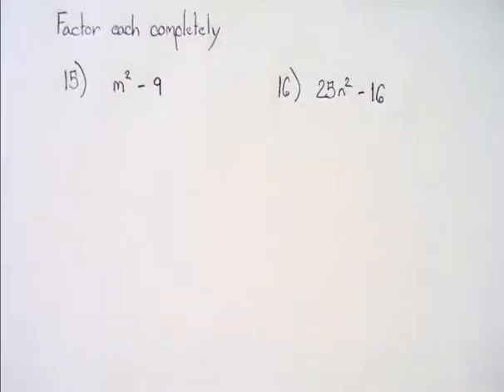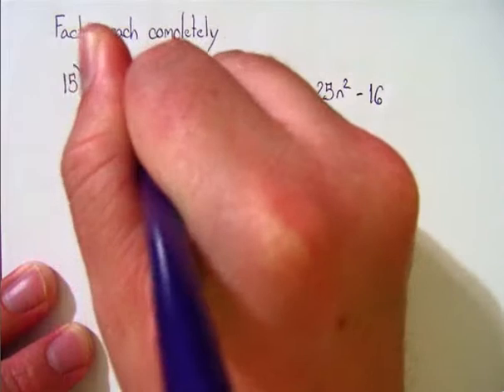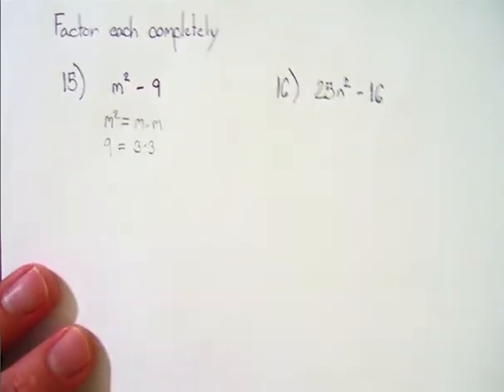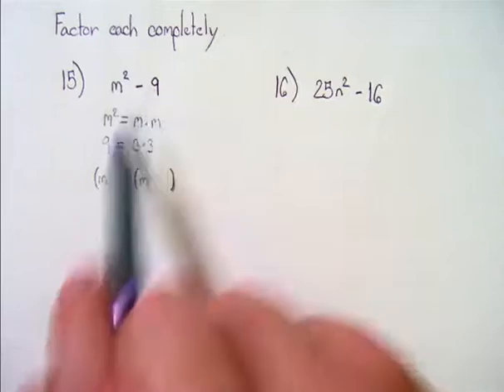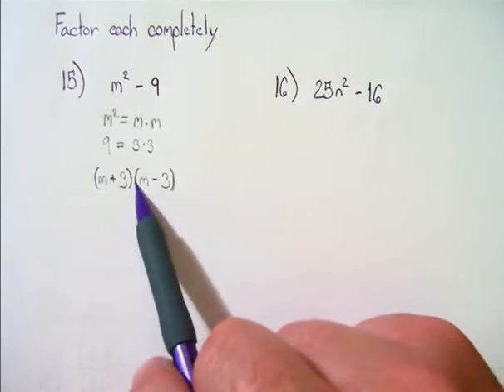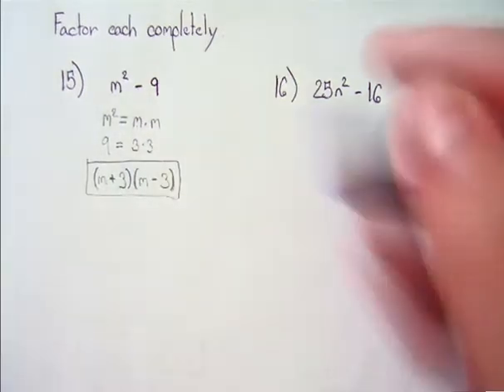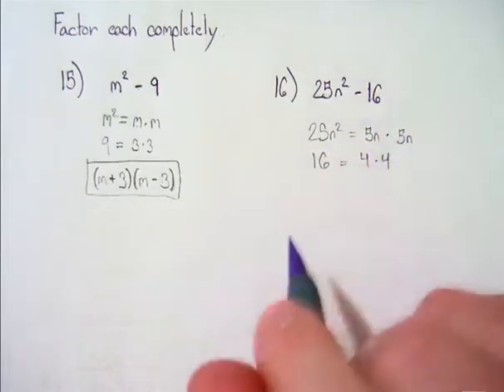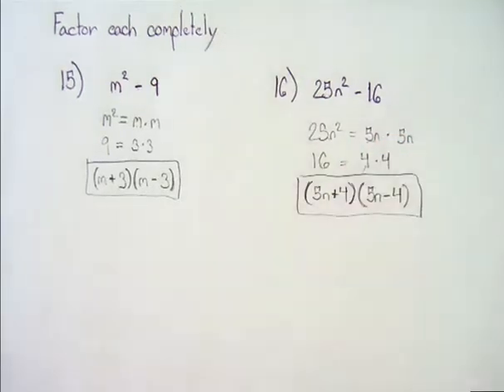Mod 6 Review Difference of Squares